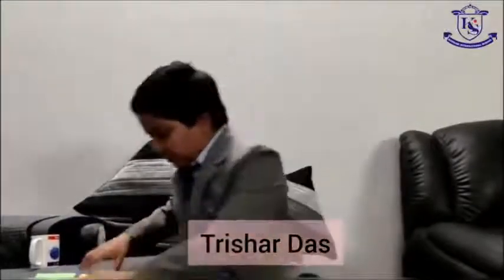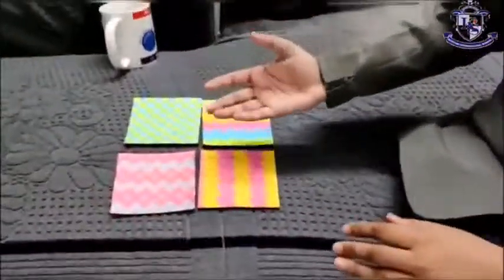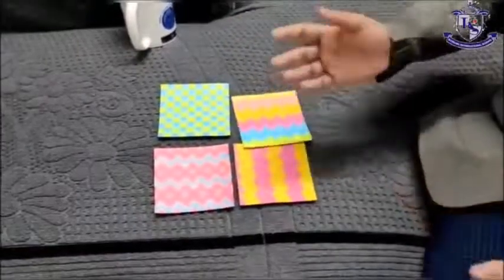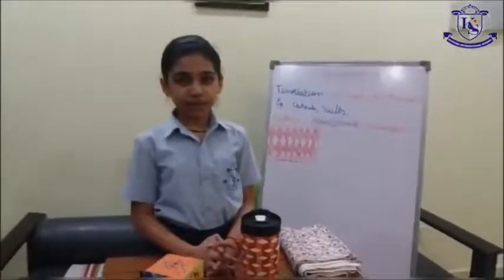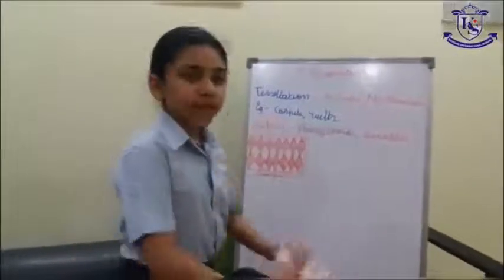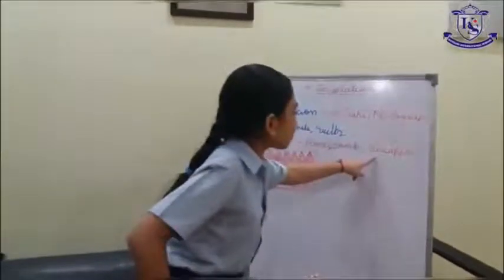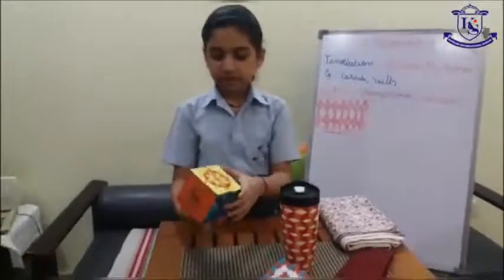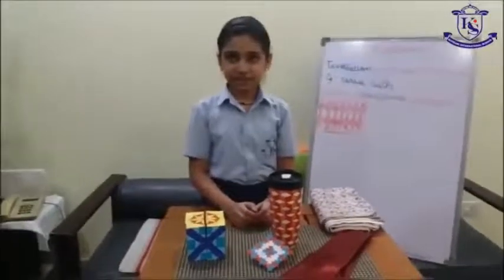"MathArt-Tessellations making competition".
The students of Grade 5 participated in "MathArt-Tessellations making competition". The aim of this activity was to promote the understanding of various mathematical concepts the fun way and most of all integration of art in mathematics for learning. The students displayed a combination of mathematical and artistic skills to create beautiful objects of daily use using tessellations. The judge of this competition was Ms. Surbhi Ghosh who is an artist and possesses over 15 years of experience in her field.